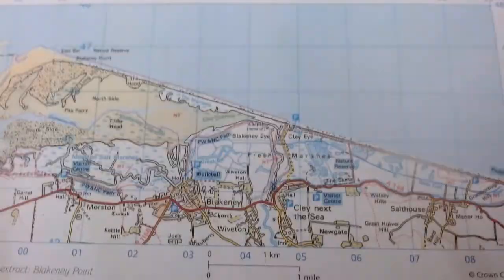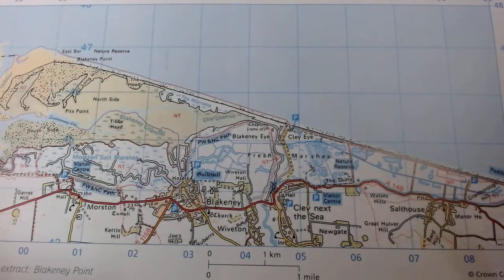Grade 10 Coasts mapskills video 3